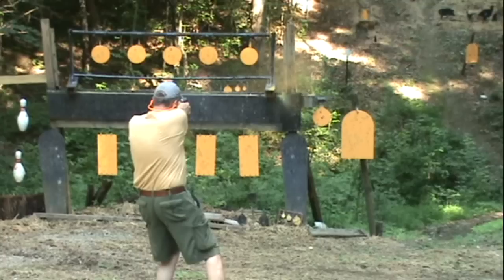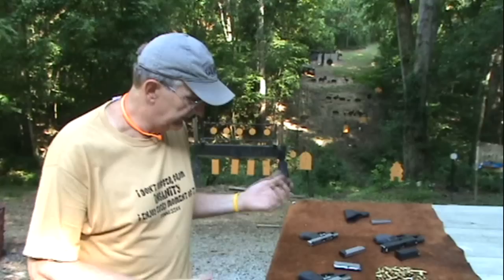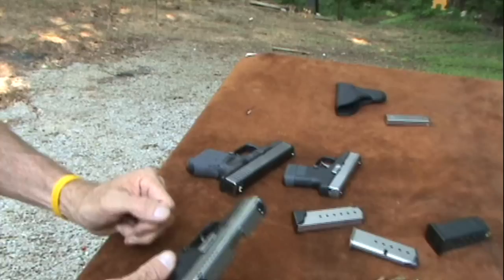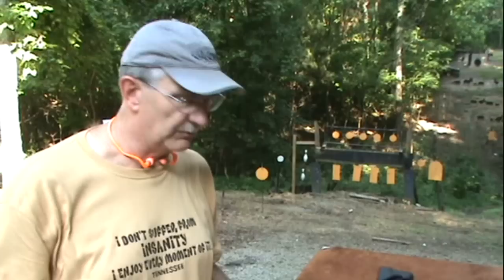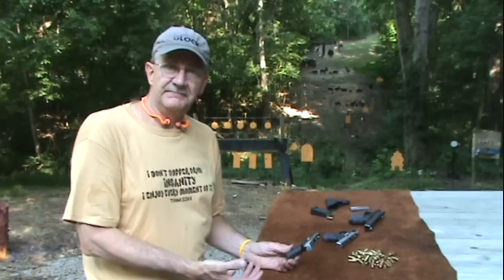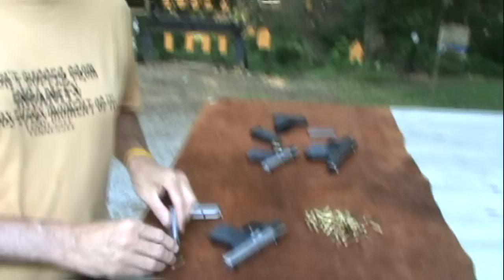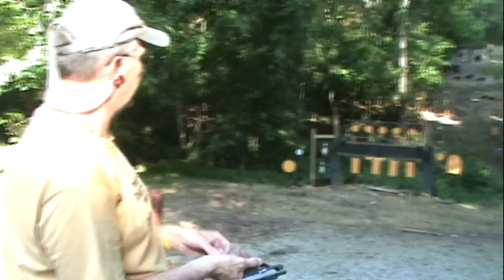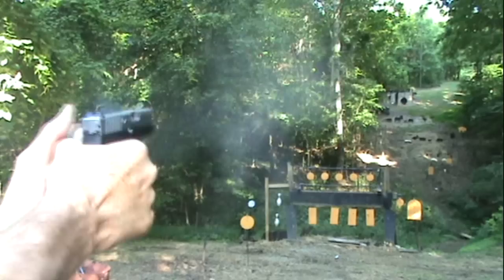Kahr PM9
Some shooting and early observations with my new  PM9, Kahr's smallest and lightest  polymer framed 9mm pistol.